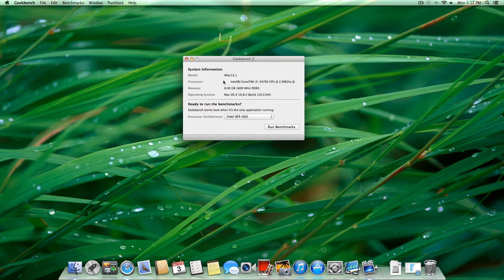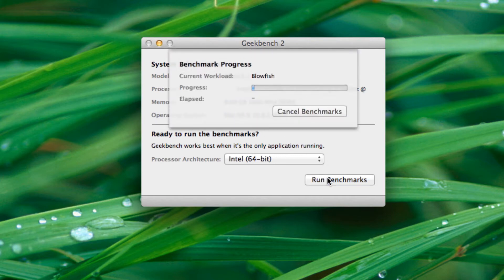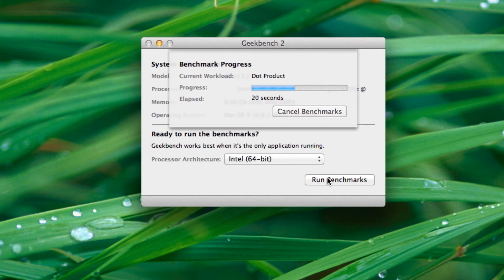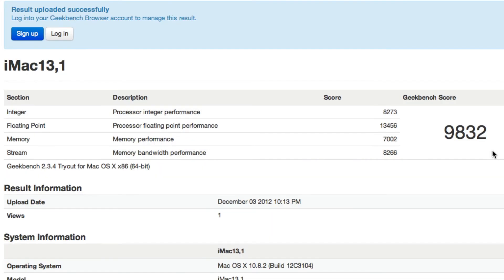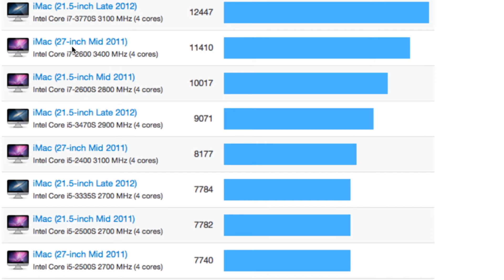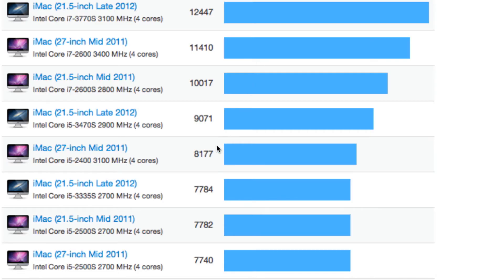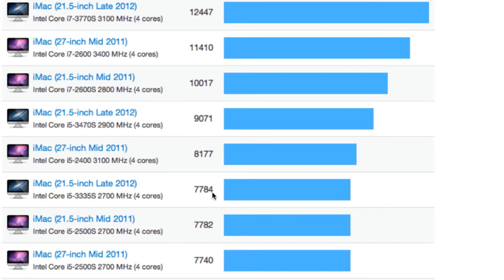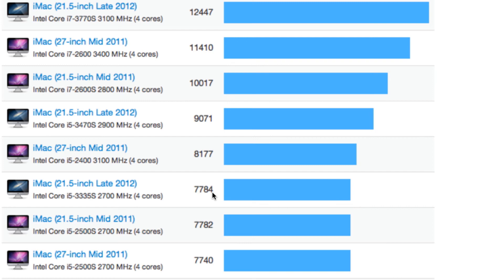2012 iMac Geekbench Test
2012 iMac Geekbench Test